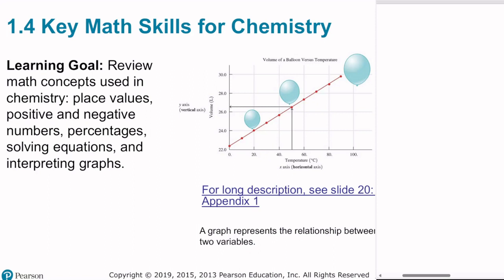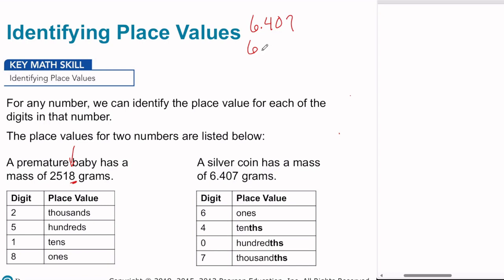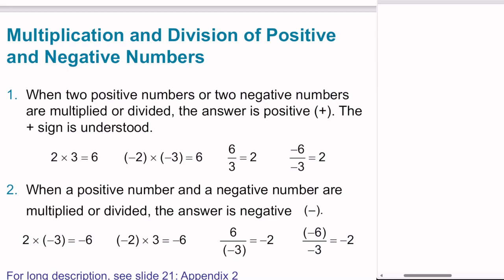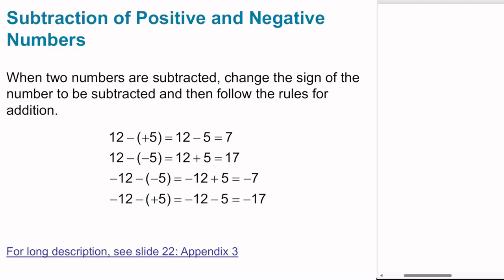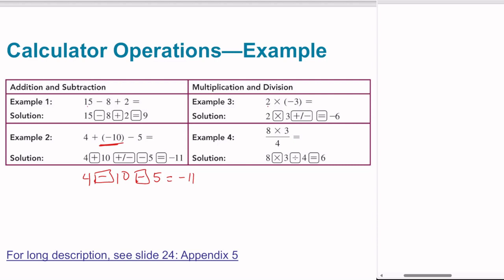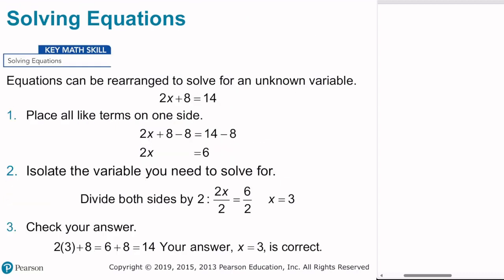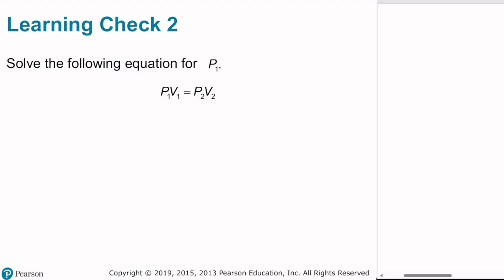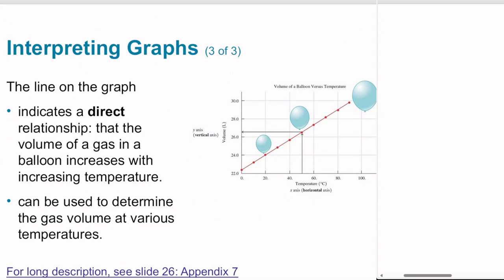GOB 1 4 Key Math Skills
GOB 1 4 Key Math Skills. Timberlake General Organic and Biological Chemistry from JSU CY115.